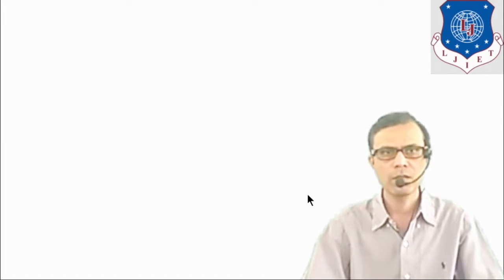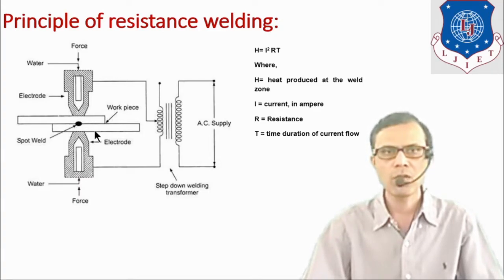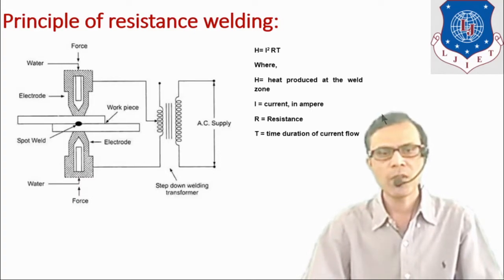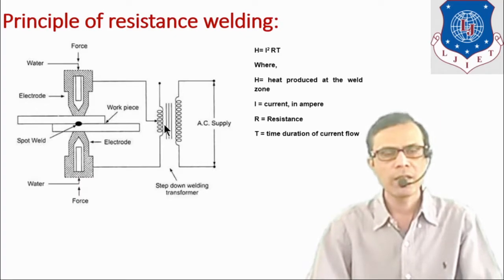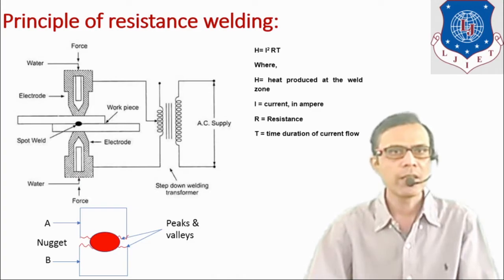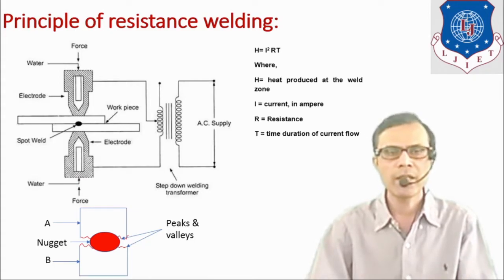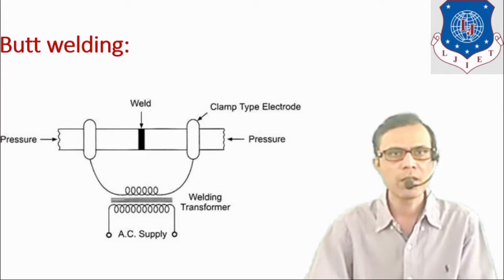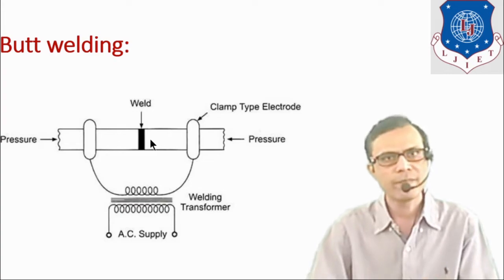L 21 Resistance Welding & its Types | Automotive Manufacturing Processes and Technology | Automobile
Automotive Manufacturing Processes and Technology Lecture Series by Vimal Salot

In this video basic principle of Resistance welding & its different types are explained.

Next Video link:
L 22 Soldering Brazing Braze Welding |Automotive Manufacturing Processes and Technology | Automobile